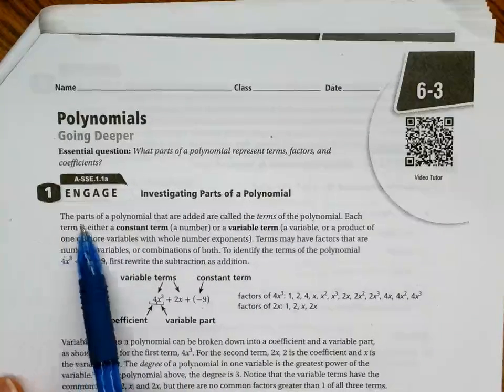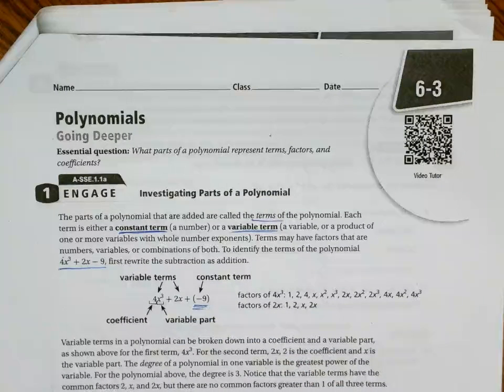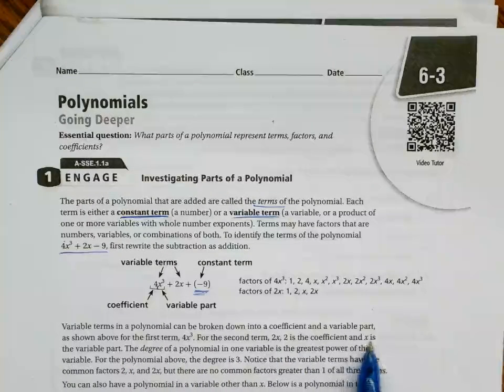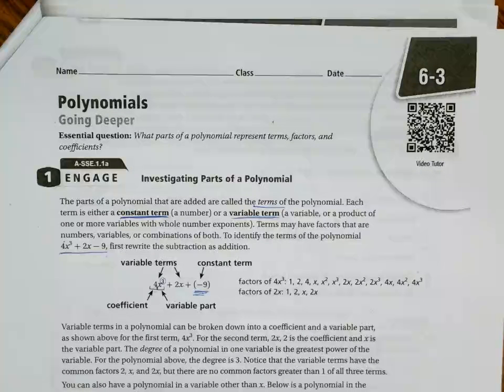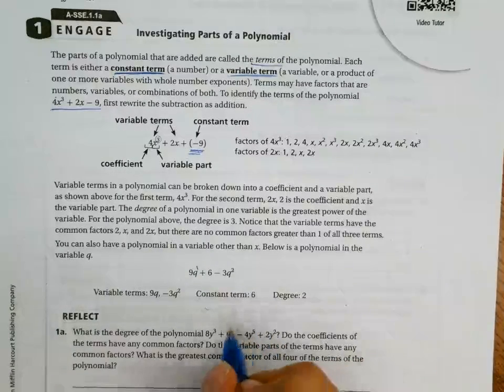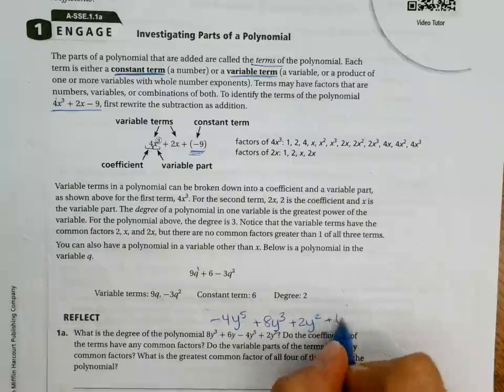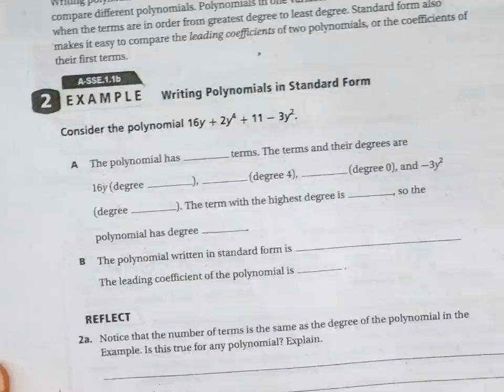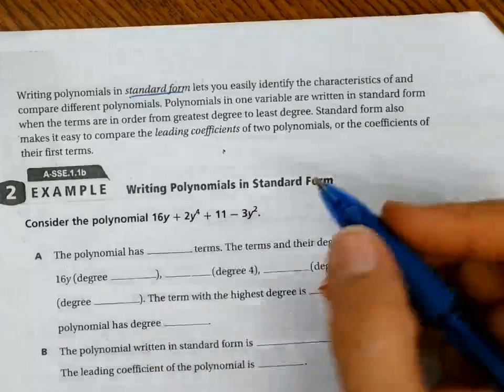Algebra 6.3 Polynomials